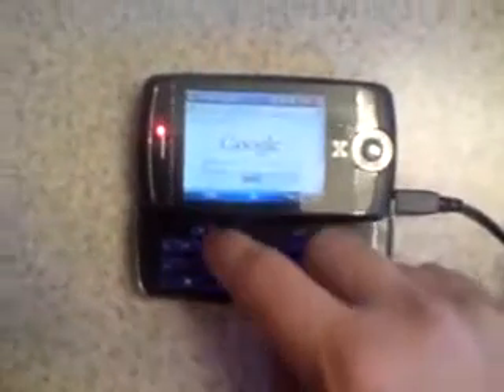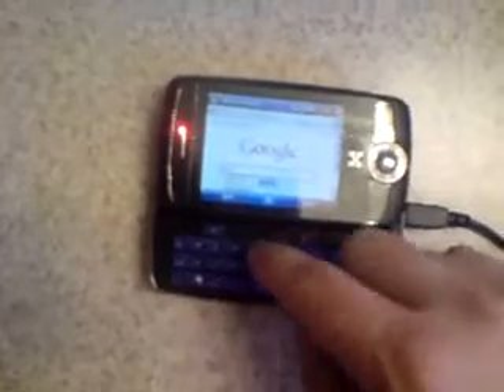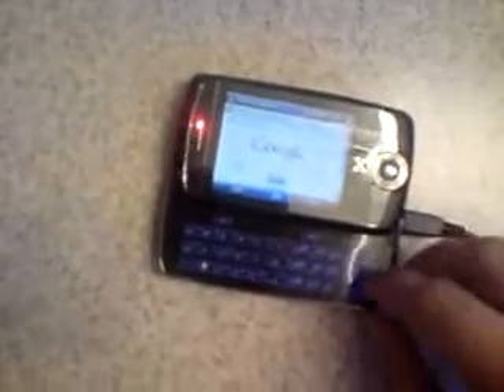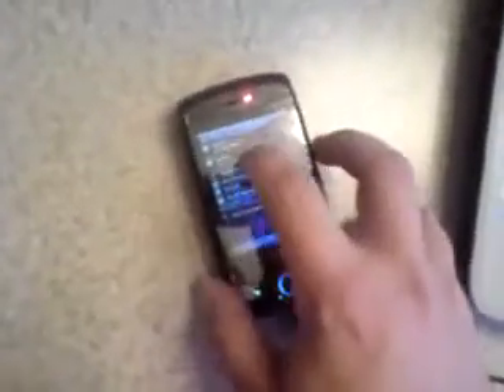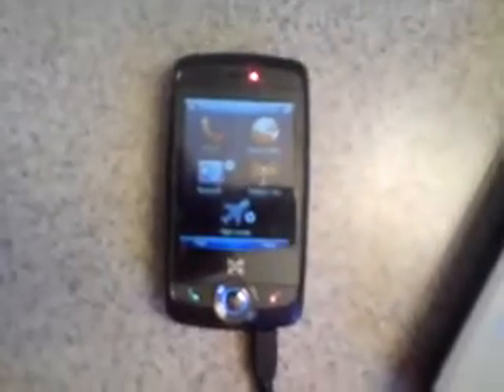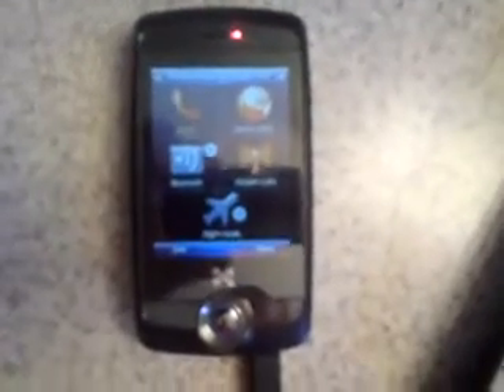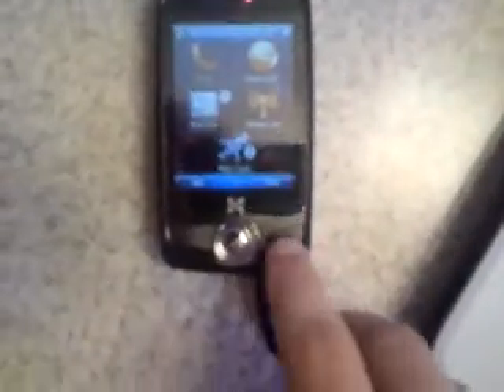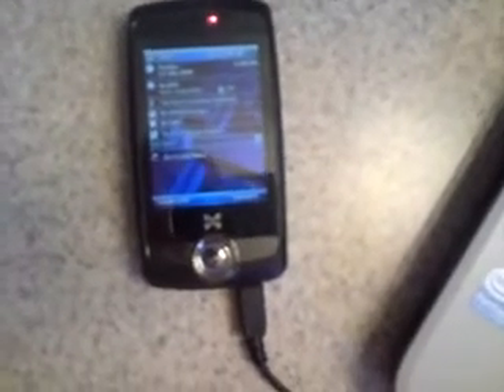MWg Zinc II Review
review of the MWg Zinc II Pocket PC with Windows Mobile 6.1 Professional, WiFi, 3G Data Speeds, TouchFlo type technology and 500mhz Samsung Processor and MicroSDHC Card slot plus much more